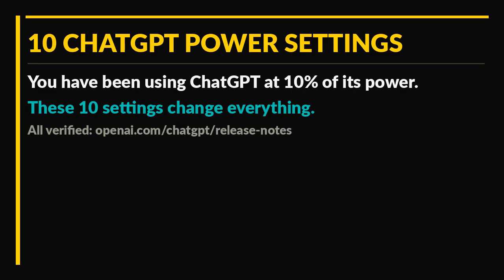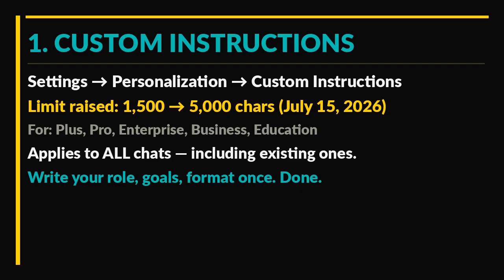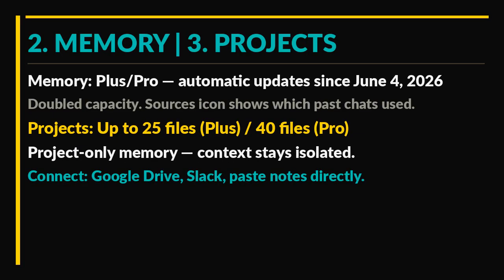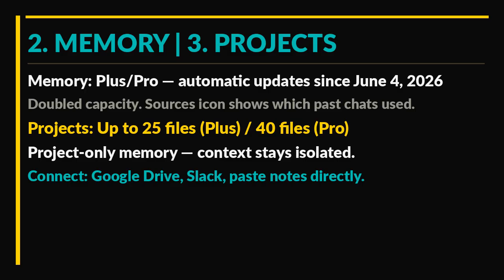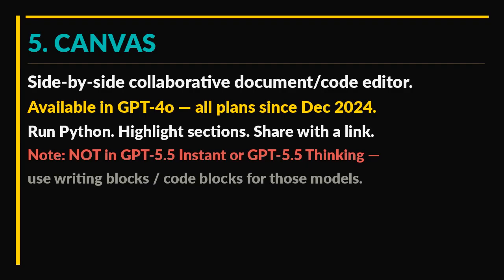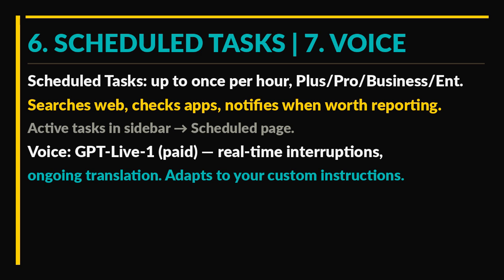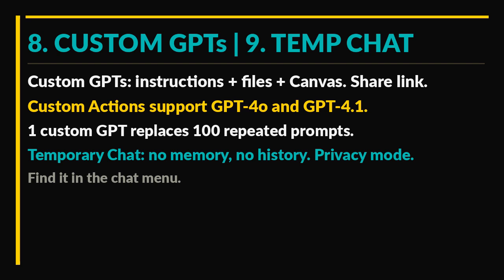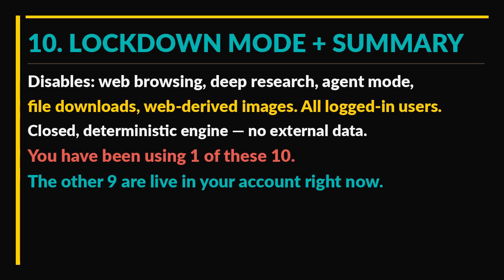10 ChatGPT Settings 95% of Users Never Touch (Full Masterclass)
Most people use ChatGPT at 10% of its power. This masterclass covers all 10 power settings: Custom Instructions (5,000 chars as of July 2026), Memory with automatic updates, Projects with file isolation, Advanced Data Analysis, Canvas, Scheduled Tasks, Voice with GPT-Live-1, Custom GPTs, Temporary Chat, and Lockdown Mode.

All facts verified from openai.com release notes.